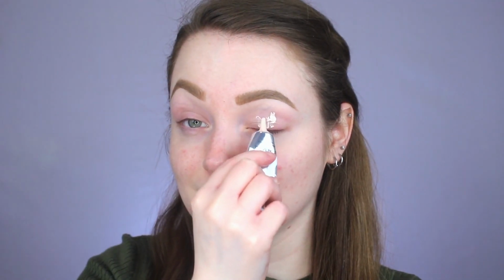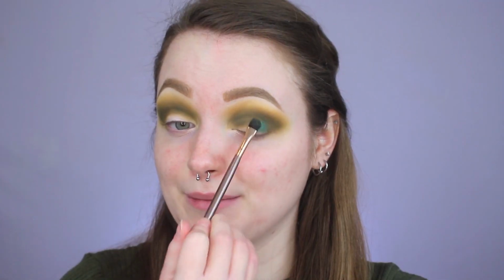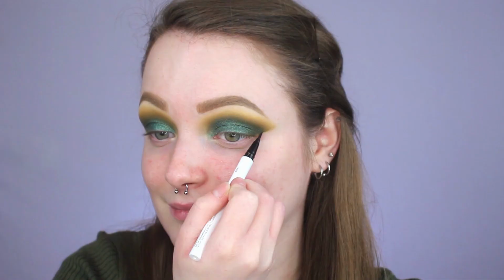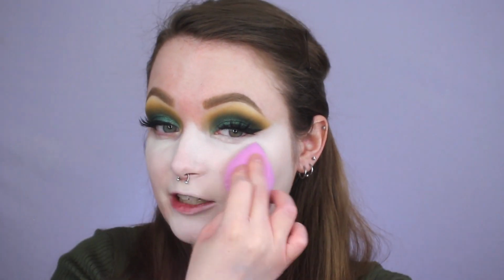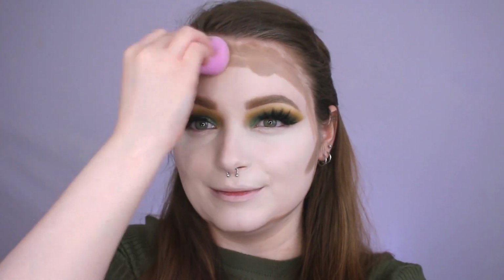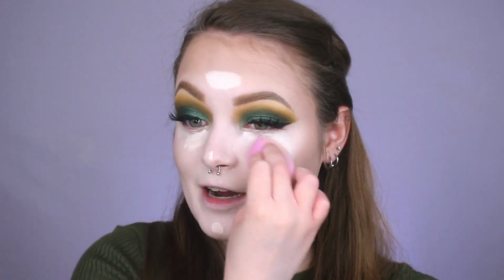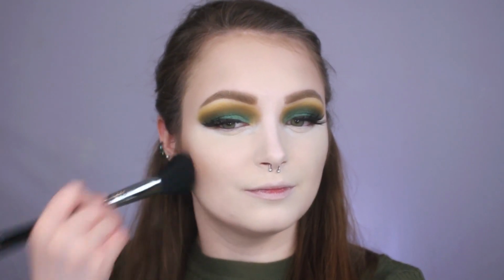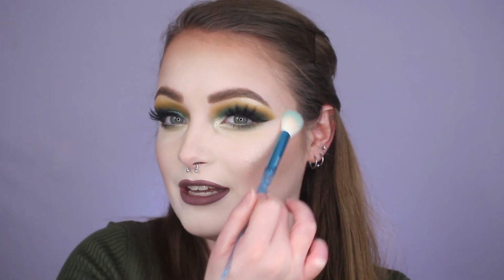EASY GRUNGE MAKEUP TUTORIAL | Colourpop So Jaded Palette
Hey!! Today we are doing a simple grunge tutorial using the Colourpop So Jaded Palette!

Urban Decay All Nighter Face Primer
Beauty Blender Bounce Foundation
Jeffree Star Cosmetics Magic Star Concealer C2
Laura Mercier Translucent Setting Powder
Fenty Match Stix Amber
Kokie Contour Palette
Benefit Dandelion Blush
Benefit Cookie Highlighter

Colourpop So Jaded palette
Colourpop BFF Liquid Eyeliner Numero Uno
Anastasia Beverly Hills Darkside Eyeliner
Benefit BadGal Bang Mascara

Urban Decay Inked Brow Gel Taupe
Milk Makeup Brow Gel Dutch

KVD Vegan Beauty Everlasting Liquid Lipstick Sanctuary